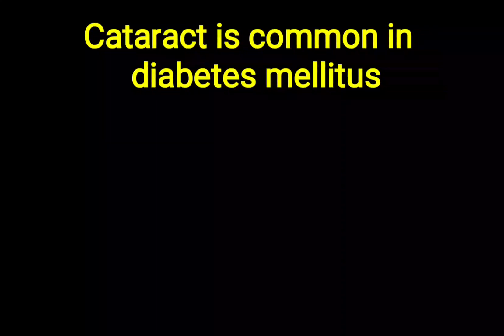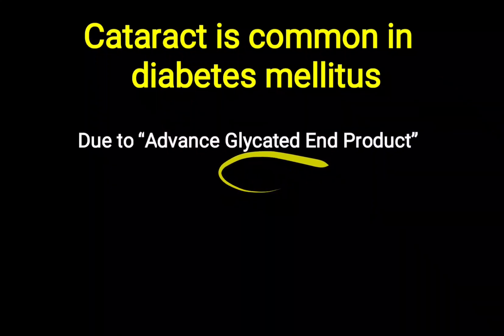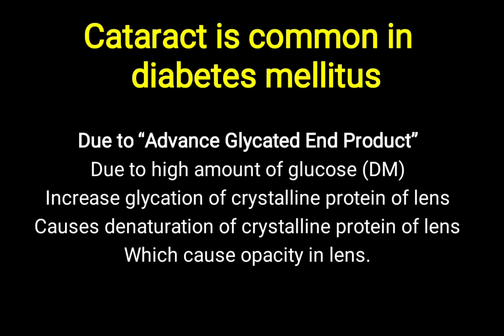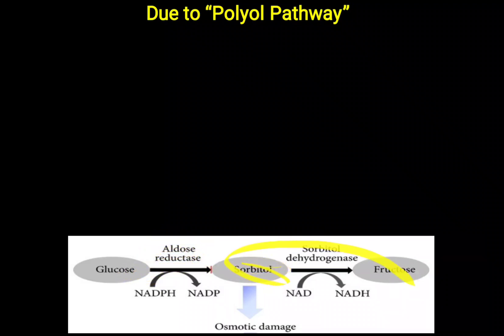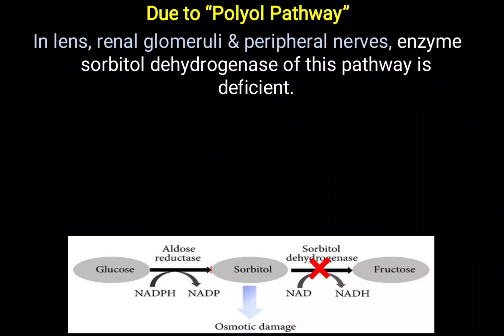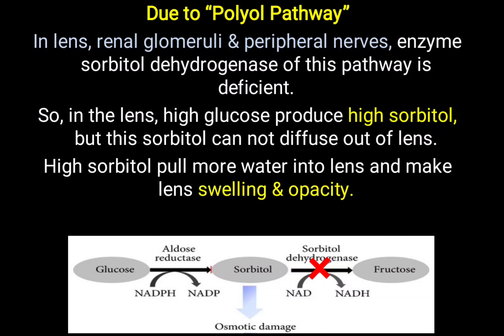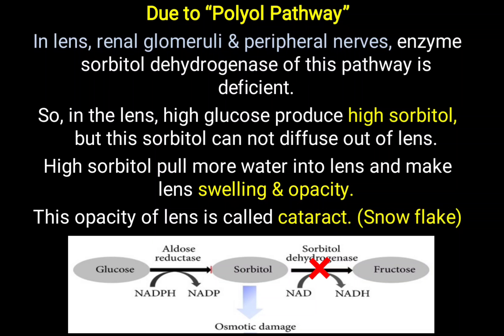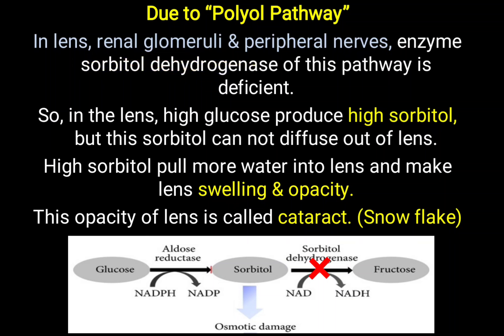Cataract in Diabetes Mellitus